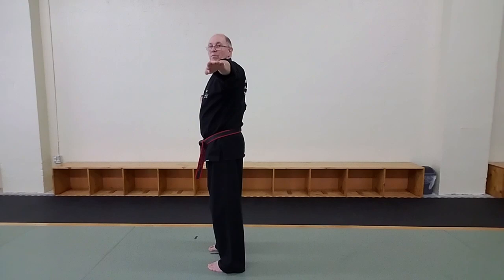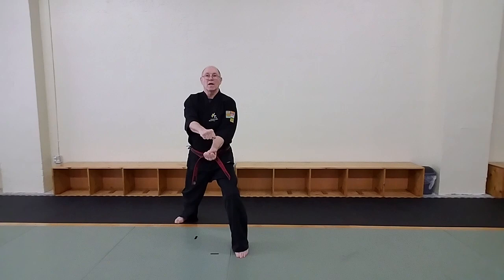AMA Curriculum 12 - Gekisai Dai Ichi Kata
This is a brief tutorial for my Anderson Martial Arts Karate students learning the kata.  This kata is from the Okinawan Goju-ryu system and was taught to me by Sensei Teruo Chinen.